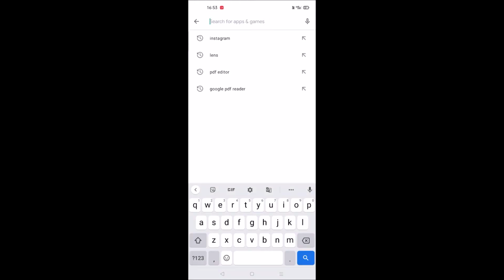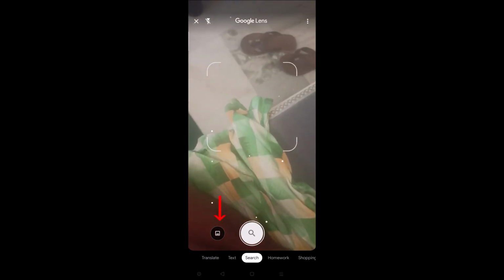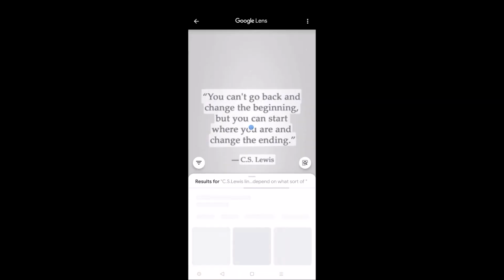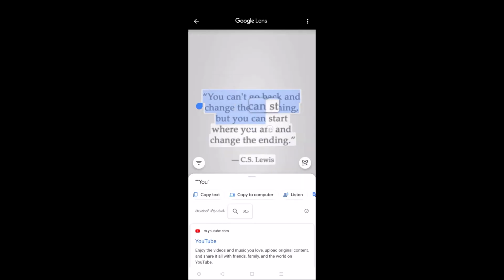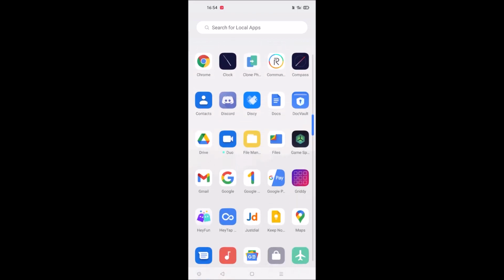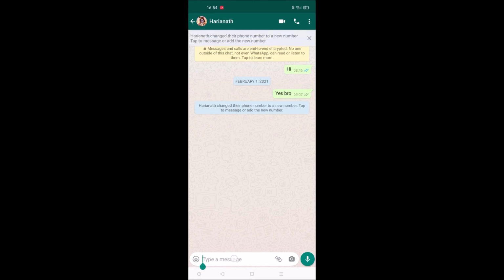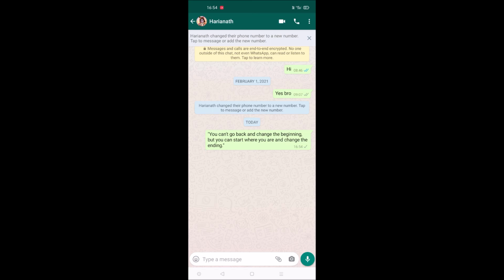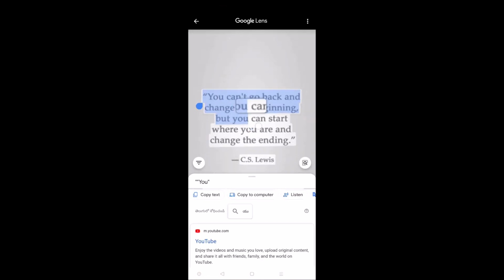How to copy text from image 2021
This is how you can copy text from image or a picture which has text. whether it is from whatsapp image, just use lens app and copy text from it.